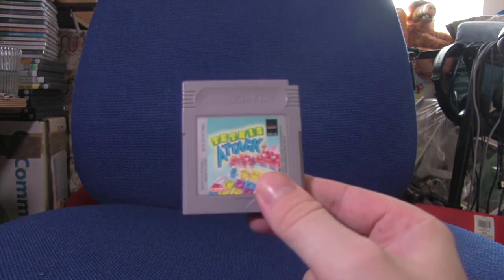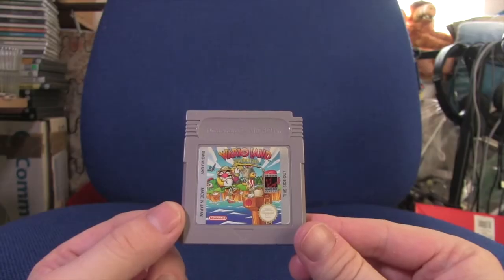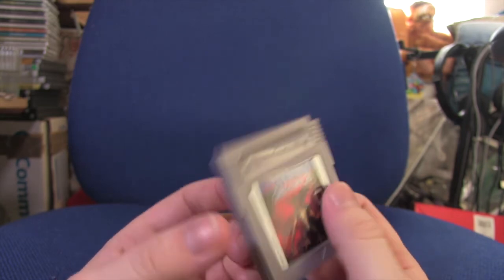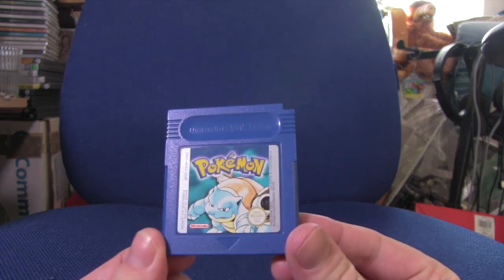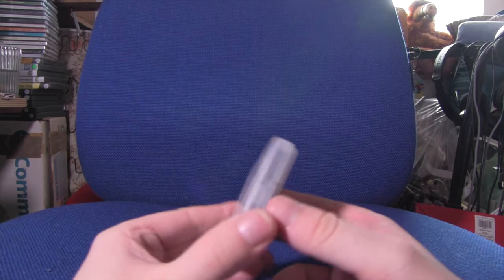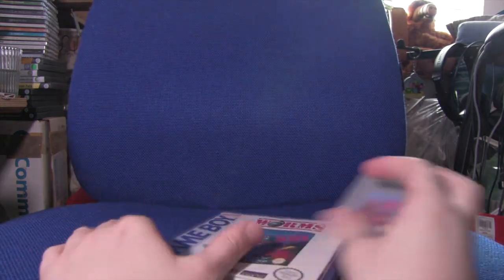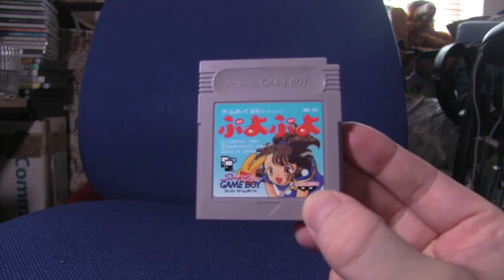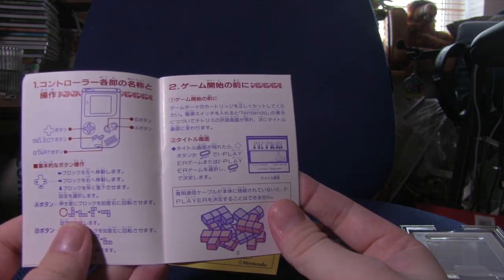Tom's Game Boy Collection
It's time for another entry in Tom's 'Collection' series of videos, this time the Nintendo Game Boy takes centre stage...